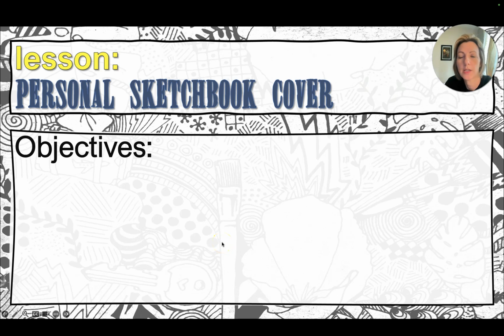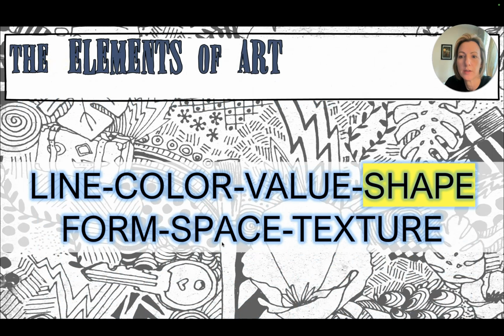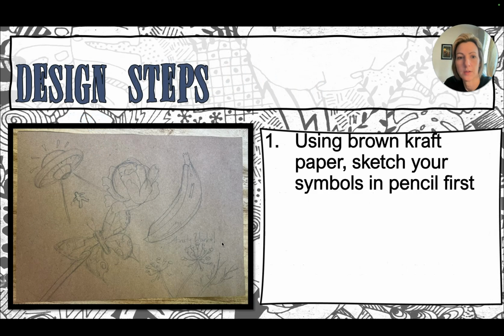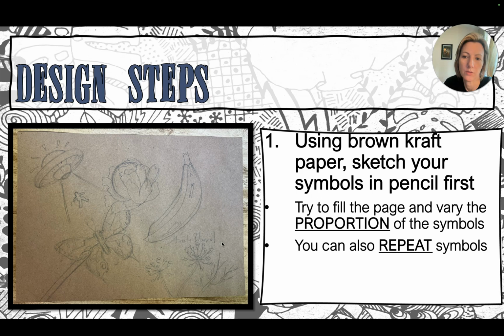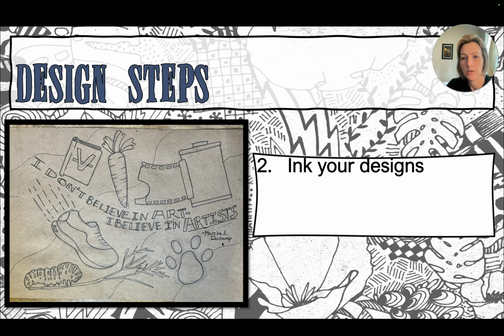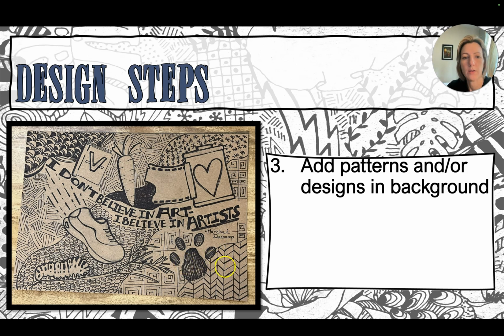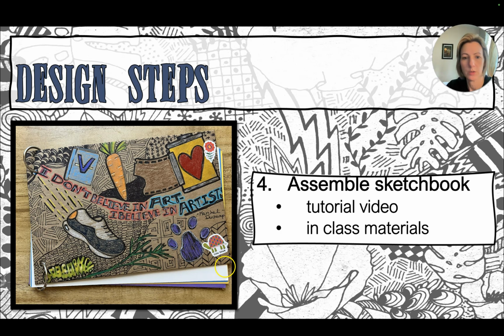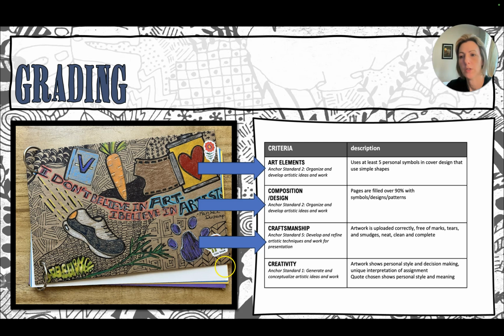Sketchbook Cover Design